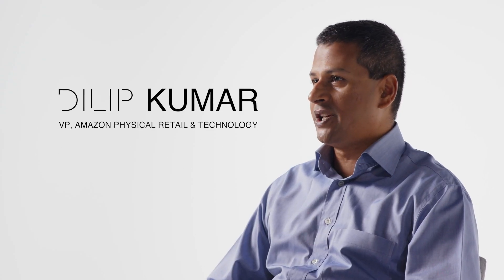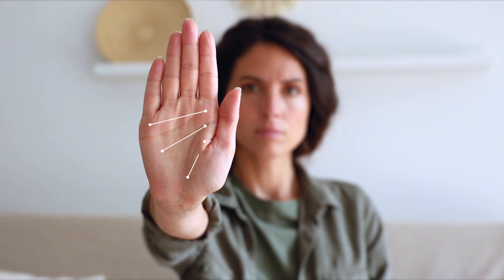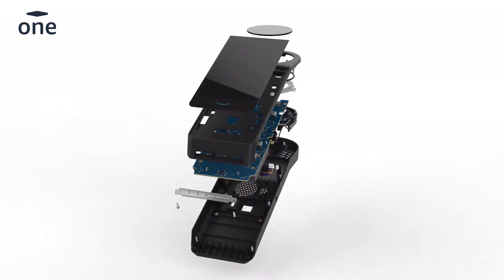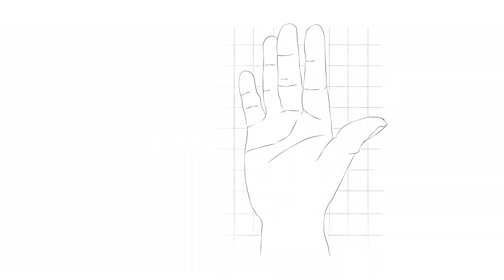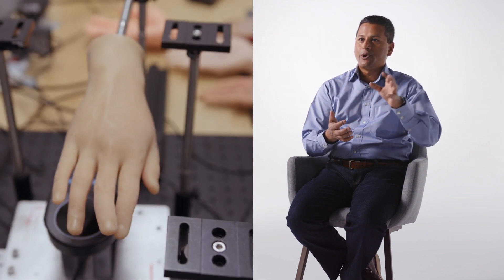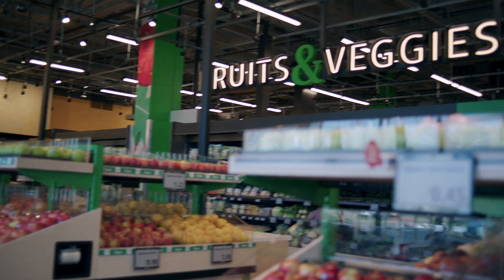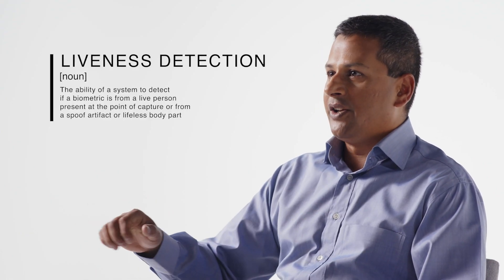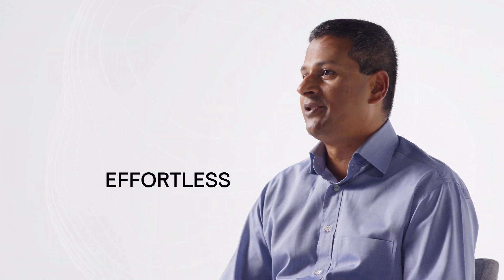Explorations: The Future of Convenience | Amazon Web Services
Amazon's VP of Physical Retail and Technology, Dilip Kumar, discusses the technology behind the biometric-activated payment system Amazon One and the future of convenience in the retail experience that is possible because of it.